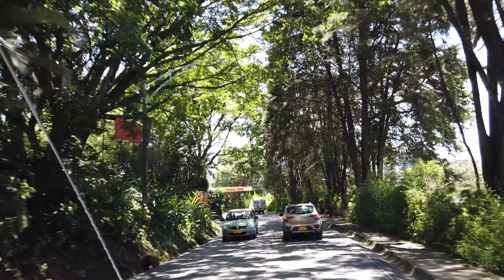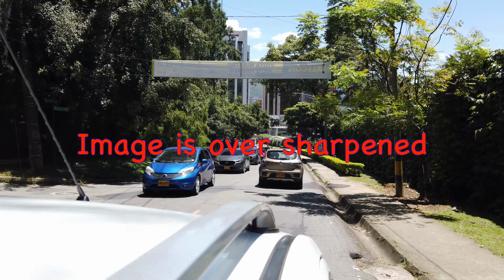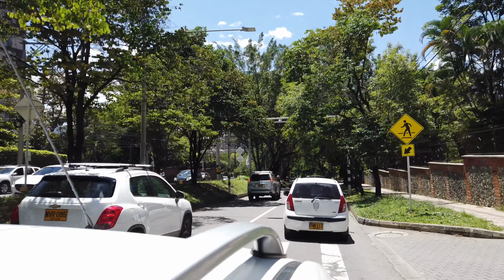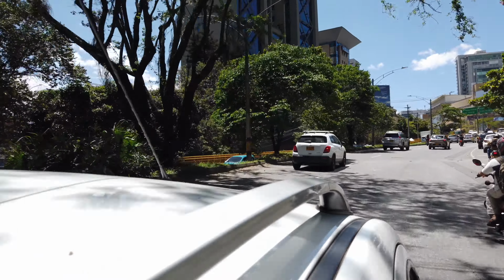DJI Pocket 1 in Medellin